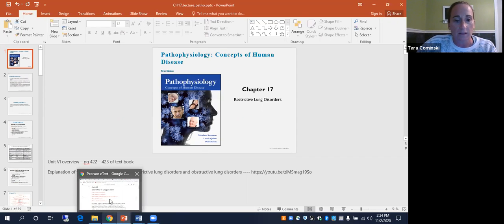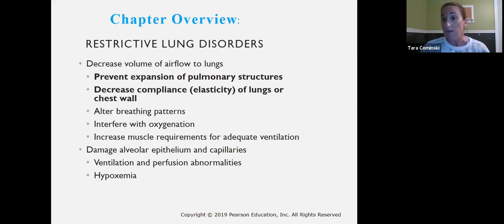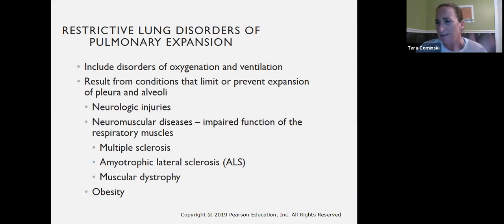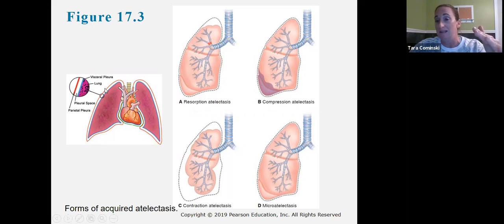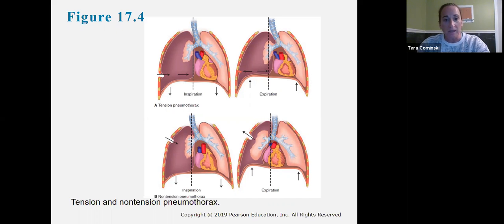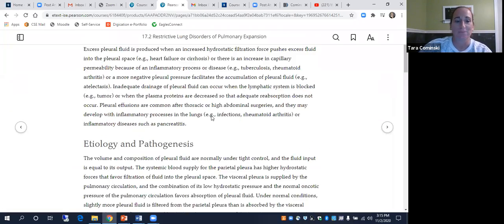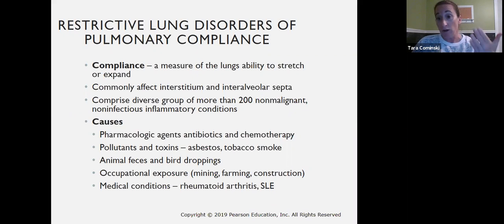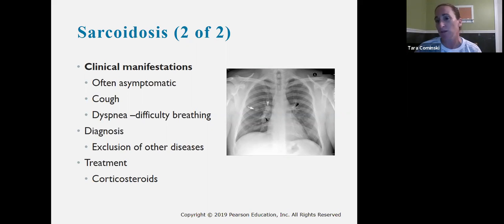Chapter 17 Recorded Lecture Bio301